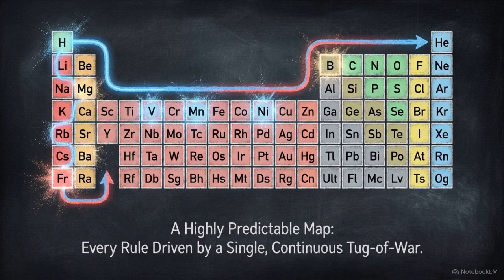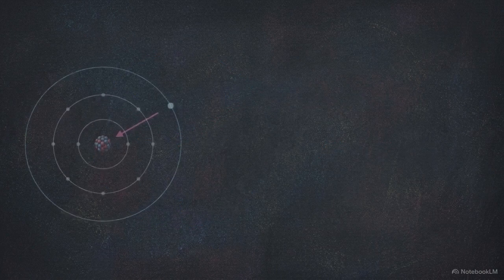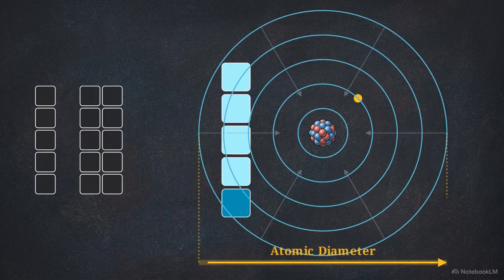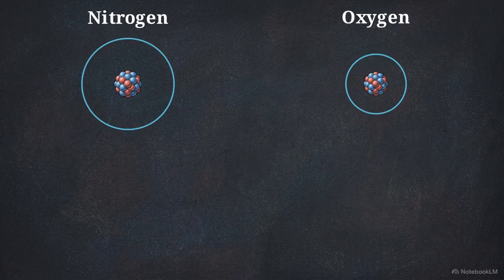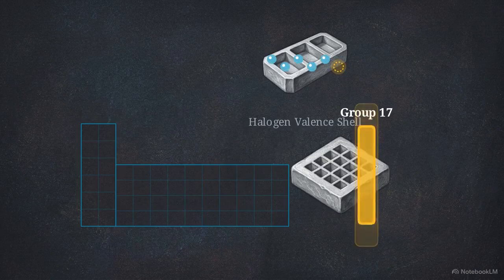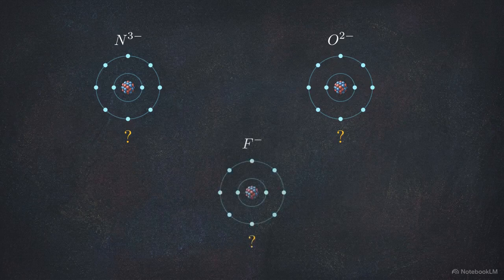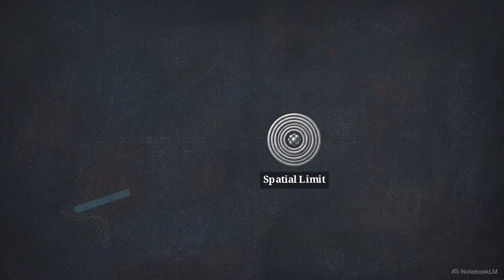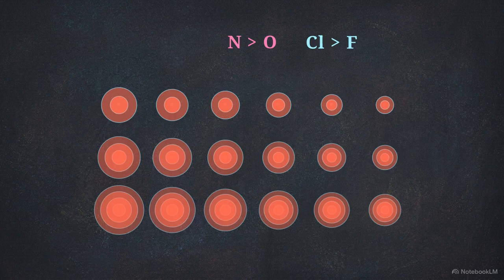Chemical Periodicity | Master the Map Chemical Periodicity Trend | The Analytical Bench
Welcome to The Analytical Bench, a platform dedicated to the deep-dive exploration of Materials Science and Chemical Physics. Led by Sanyam Jain, a researcher at CSIR-NPL, this channel provides a comprehensive resource for the global scientific community.

We specialize in the rigorous study and characterization of advanced materials, including:

Time-Resolved Spectroscopy: Mastering Transient Absorption (TAS) to track charge carrier dynamics.

Advanced Characterization: Professional guides for UV-Vis, FTIR, Z-scan measurements, and beyond.

Photovoltaic Innovation: Research insights into Perovskite Solar Cells and Non-Fullerene Acceptors (NFAs).

Academic Success: Guidance on scientific writing and high-impact publishing.